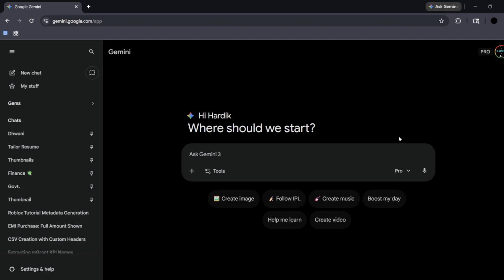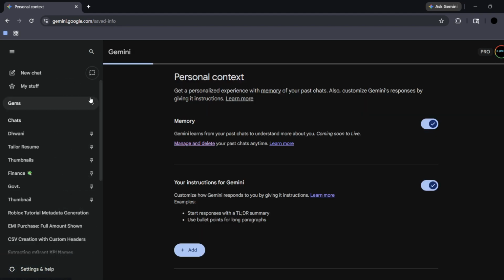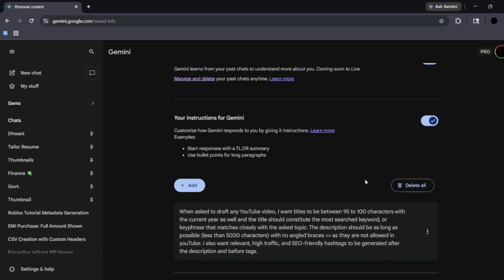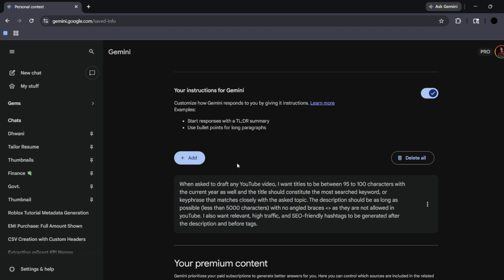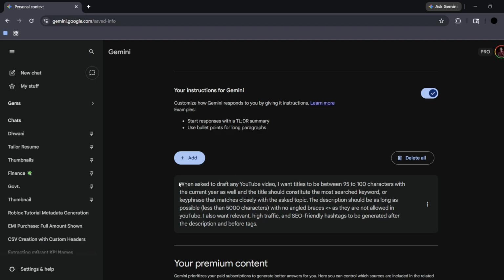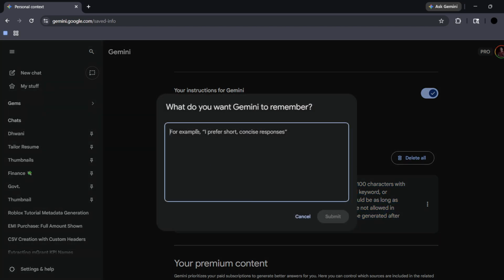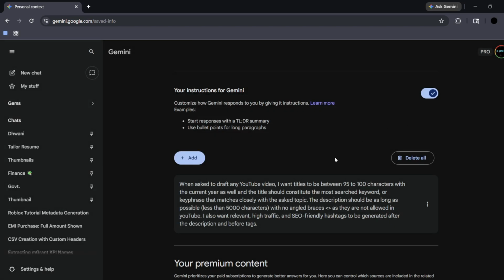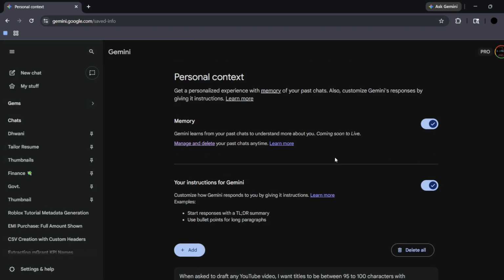How To Add Personal Context In Gemini AI: The Complete 2026 Guide To Custom Instructions & Memory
In this comprehensive, step-by-step tutorial, you will learn exactly how to add Personal Context in Google Gemini AI completely for FREE. If you want to massively boost your digital productivity by transforming standard, repetitive text prompts into a deeply customized virtual assistant experience, this highly detailed guide will show you exactly how to lock in your personal instructions and AI memory settings today.

As Google continues to dominate the artificial intelligence landscape in 2026, they have fundamentally solved one of the most frustrating aspects of using an AI: the dreaded blank slate problem. In the past, every time you opened a new chat, you had to spend valuable time explaining who you are, what your field of study is, and exactly how you wanted your responses formatted. With the massive updates to Gemini's Personal Intelligence architecture, those days are completely over. By utilizing the Personal Context feature, you can explicitly set global rules for your AI. Want Gemini to always answer in bullet points? Want it to know you are a final-year B.Tech student majoring in Cybersecurity residing in Gurugram? Want it to automatically check the real-world time before generating an answer? By adding Custom Instructions to your Personal Context, Gemini automatically applies your unique preferences to every single new chat. Whether you are drafting complex Python scripts, structuring massive study plans for the UPSC Civil Services Examination, or writing perfectly optimized YouTube descriptions, configuring your Personal Context is the absolute key to working faster and smarter.

In this full-length video, you will deeply explore:
• What the massive 2026 Google Gemini Personal Context update is and how it fundamentally changes your daily prompting workflow
• The exact step-by-step process to navigate to Settings and Help and locate the Personal Context dashboard on both desktop and mobile
• How to use the "Your instructions for Gemini" menu to add, edit, and delete permanent formatting rules and behavioral constraints
• Understanding the critical difference between explicit Personal Context instructions and passive Personal Intelligence (Memory from past chats)
• How to connect your Google Workspace apps like Gmail, Google Docs, and Photos so Gemini understands your broader digital life
• The exact process to manually view and organize the specific facts Gemini has stored in your Saved Info vault
• How Personal Context interacts with Gemini Gems, and why you need to write specific instructions inside a Gem if you want it to ignore your global rules
• Troubleshooting common issues, such as the AI forgetting specific constraints or confusing multiple distinct professional personas
• Best practices for writing a foundational master prompt to instantly build your core identity layer, mission layer, and preference layer
• How to use Temporary Chats when you want to explore a topic without it permanently altering your Saved Info or Personal Context profile
• Tips to improve daily productivity by telling Gemini exactly what words to avoid and how to structure its final outputs

Adding Personal Context in Google Gemini allows developers, creators, students, and power users to completely automate their onboarding process. You can safely standardize complex workflows without typing out massive system prompts every single morning, effortlessly maintain a consistent brand voice across all your generated documents, and drastically speed up daily productivity by ensuring the AI's first draft is perfectly tailored to your exact needs.

This tutorial is specifically designed for:
• Beginner users who are absolutely tired of repeating their personal background and formatting rules in every single new conversation
• Professional software engineers who want the AI to permanently remember their specific coding frameworks, syntax styles, and API keys
• YouTube creators who need Gemini to deeply understand their brand voice, target audience, and SEO guidelines
• Anyone migrating their daily workflow to the Google ecosystem who wants to build a highly personalized, context-aware digital assistant
• Power users exploring advanced AI personalization, custom instructions, and cutting-edge cognitive memory features in 2026

Benefits of mastering Personal Context and Custom Instructions in Google Gemini AI:
• Faster, completely uninterrupted workflows with an AI that already knows exactly who you are, where you live, and what you need
• Massive savings on repetitive prompt writing, ensuring your daily interactions remain highly efficient and incredibly focused
• Effortless synchronization of your core preferences across all your devices, the desktop web interface, and the Gemini mobile app.